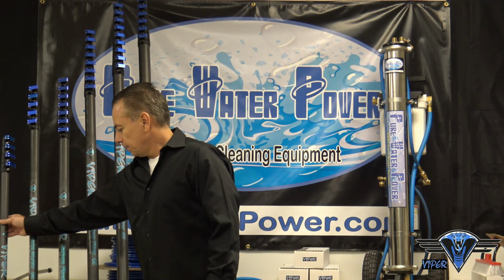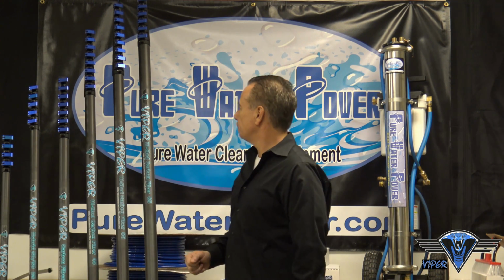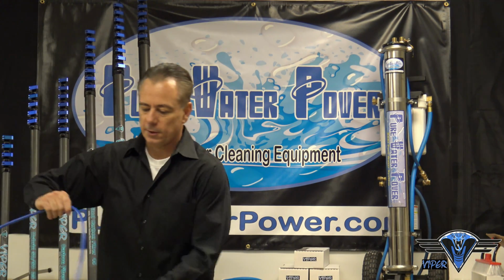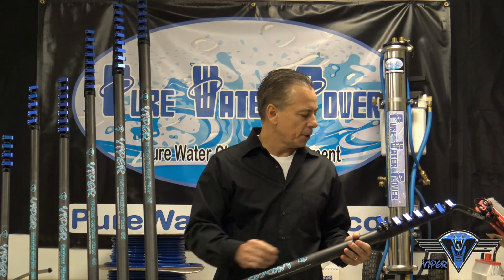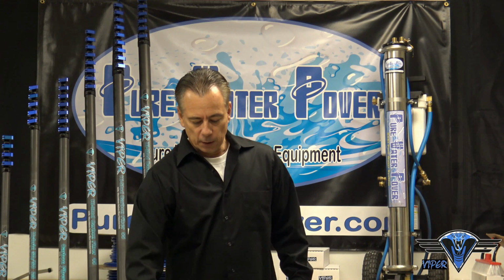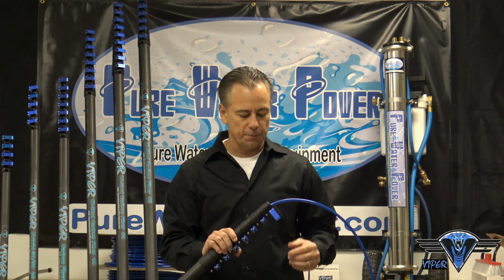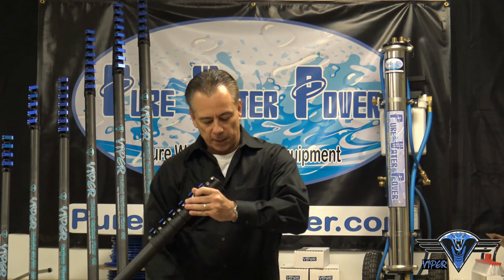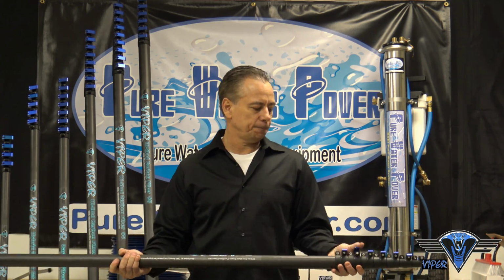Viper Waterfed Poles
Viper High Quality Waterfed Poles are manufactured by Pure Water Power; a company dedicated to producing top quality pure water systems and waterfed poles at a competitive price. Viper Waterfed Poles are available in sizes ranging from 18 ft. up to 65 ft. Constructed of the highest quality and performing hybrid, 100% Carbon Fiber, and 100% Himodulous (HiMod) Carbon Fiber materials.  All poles are equipped with a 10-Inch 100% Carbon Fiber angled fixed gooseneck and high quality, easy to change, Locking Clamp Mechanisms with aluminum levers .